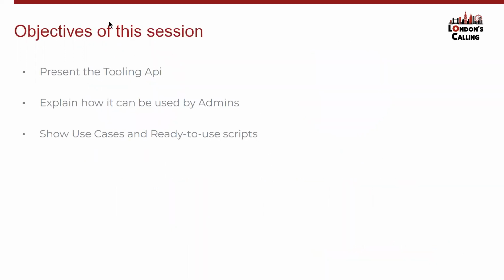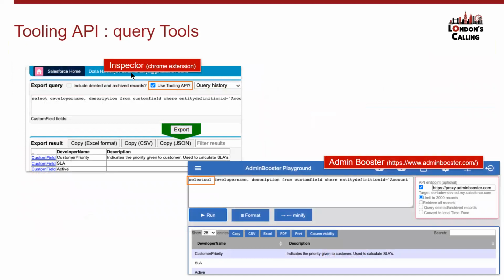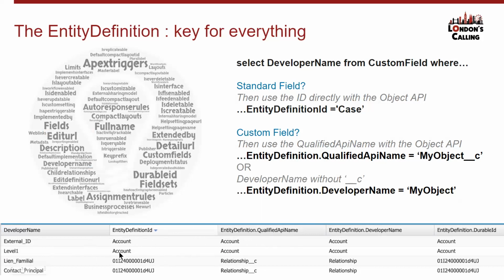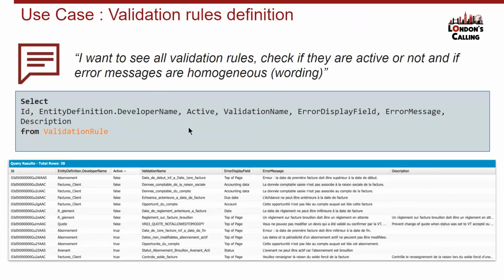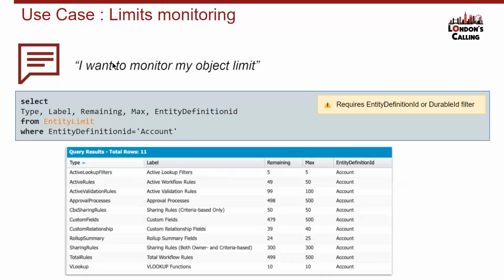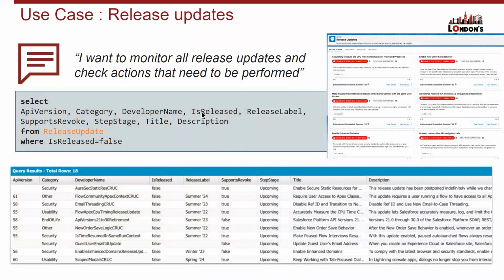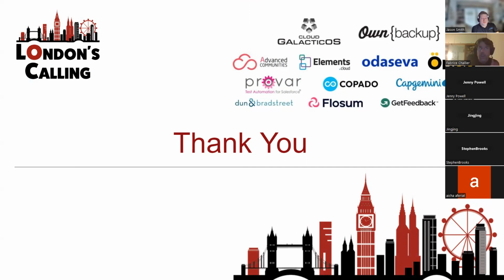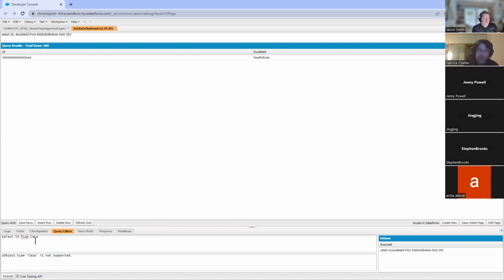The Tooling API Demystified, It is not only for developers - Fabrice Challier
We all know that moment when you are running a Salesforce project for a couple of months (or even years), and we need to do a configuration review. Which field is not used anywhere, which permission set is assigned to which user, do we have duplicates in our custom labels… Tricky right? What if you had the opportunity to retrieve all these info with just a query. That’s what you will learn to do with the Tooling API. And be sure, Admins will use it even more than developers.